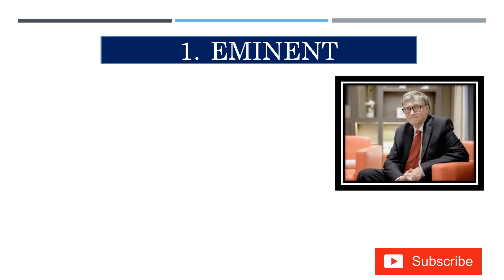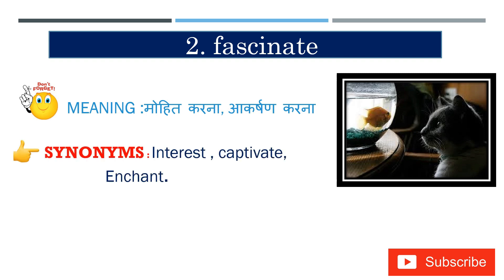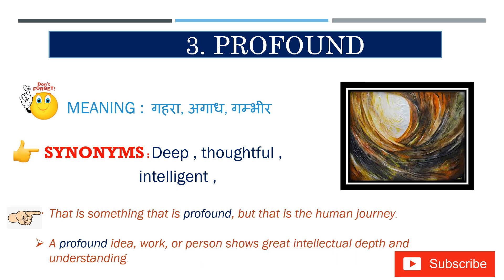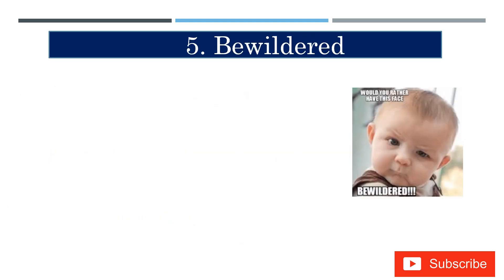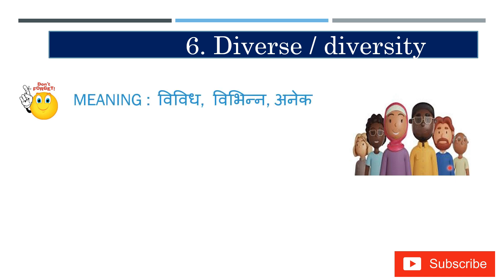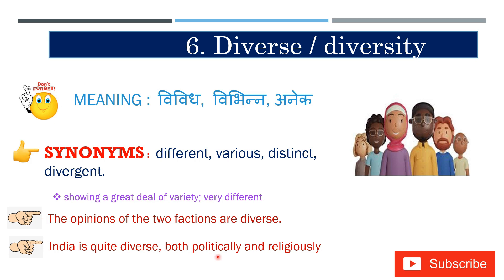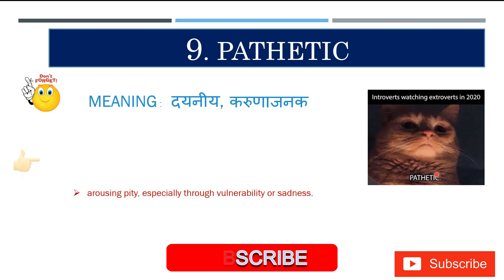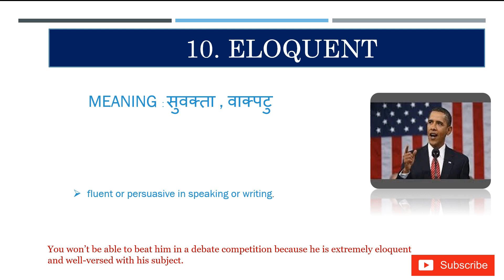DUOLINGO VOCABULARY || 10 Advanced english vocabulary || Improve your score in writing & speaking.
Hiii friends,
Today, In this video I have mentioned 10 Advanced english  vocabulary for improvement in the score. Build your vocabulary and use more interesting vocabulary with these 10 advanced English verbs! This video will really help you to use more fascinating vocabulary when speaking and writing  daily in English.